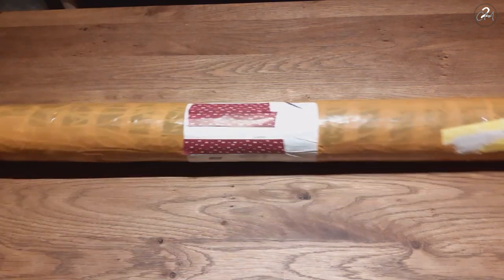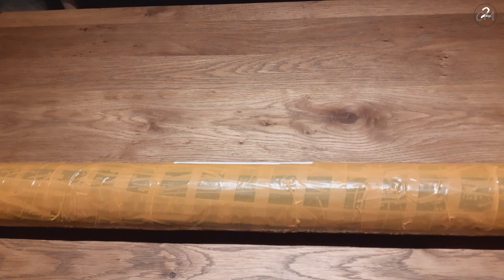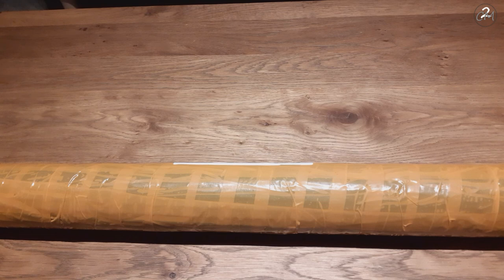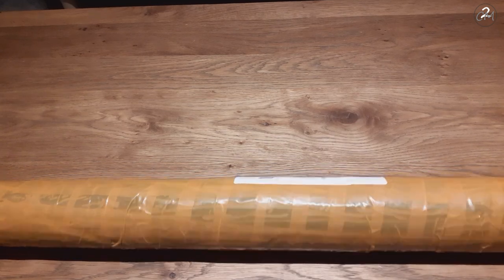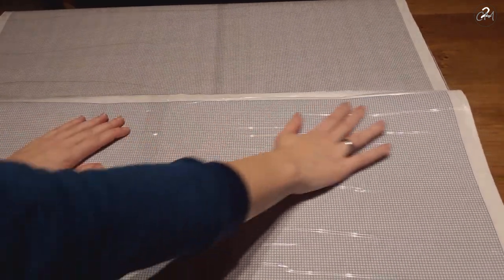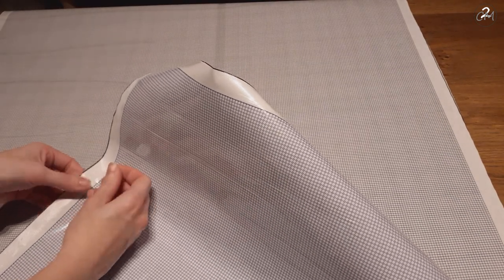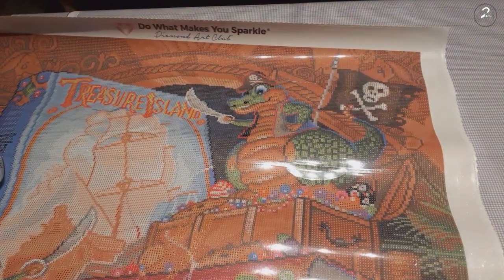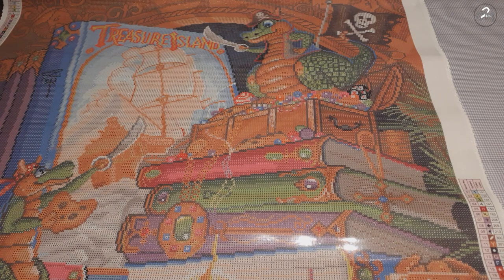Unboxing canvasses for cross stitch conversion and a canvas comparison HAED VS DAC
This is a link to the canvasses I got on Aliexpress:

Here is a link to the video where I talk more about my diamond paint along and also give you some examples off what would work for what movie:

The facebook group I have created for my diamond paint along where you can share you're projects.

I might make a small commision in case you use my link and buy something from diamond art club for the first time

I use music from multiple artist so I can't credit one specific artist but there is a lot of great music on pixabay.